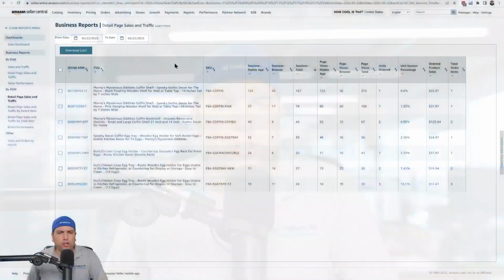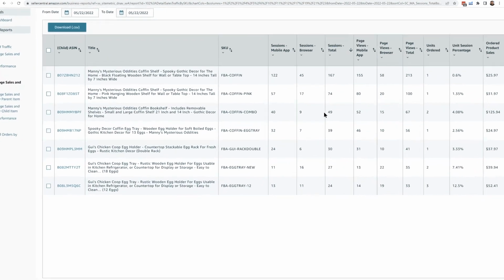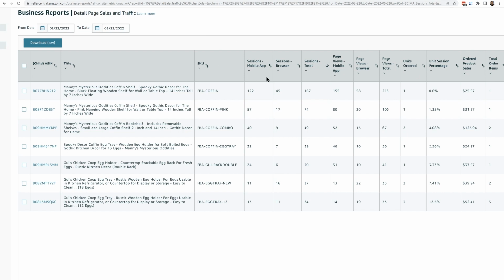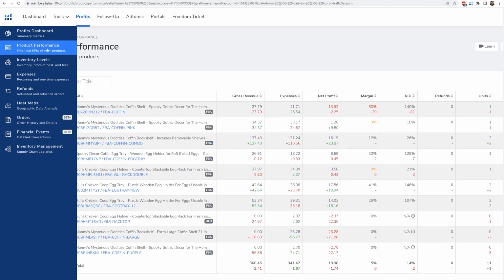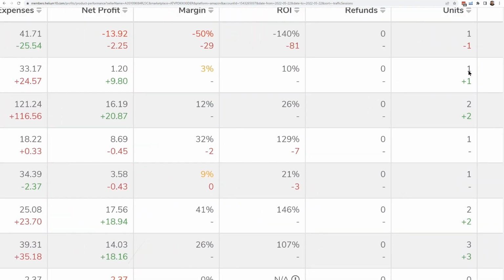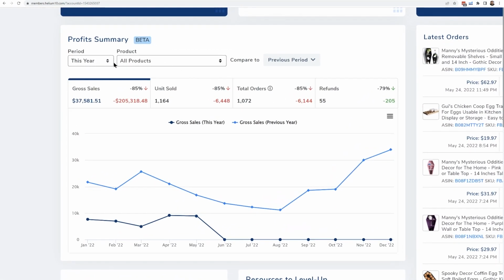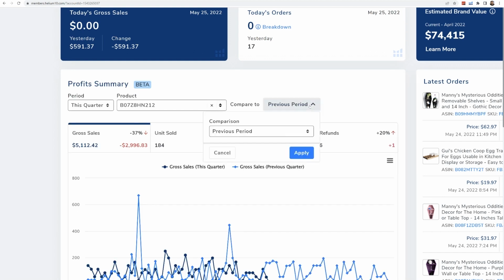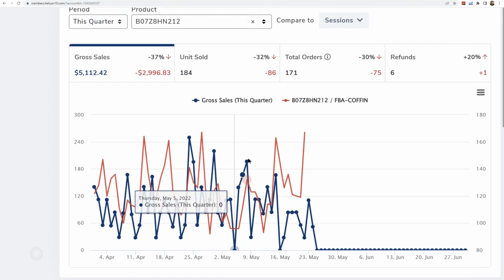Profits - Business Reports | Helium 10 Amazon Pro Training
Welcome to Amazon Pro Training with Bradley Sutton, Chief Brand Evangelist at Helium 10. This series dives into all the Amazon seller tools Helium 10 offers. All of these tools can be used for Amazon FBA or Amazon FBM sellers, so don't miss out!

In this video, Bradley shows you how to use Helium 10's Amazon sales tracker, Profits. This Amazon analytics tool can be very useful when you are looking for your products sales and profits information, like your profit margins and gross sales. The business reports you can view in Profits will be beneficial when making important decisions so make sure to check them out!

Be sure to watch the other videos in this series as we dive deeper into Profits and show you how to utilize this Amazon seller tool. Once you know how to use Profits like a pro, be sure to watch other videos in this series as we provide training on all of Helium 10's amazing Amazon business tools!